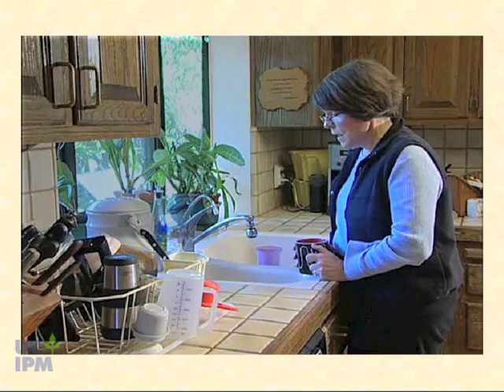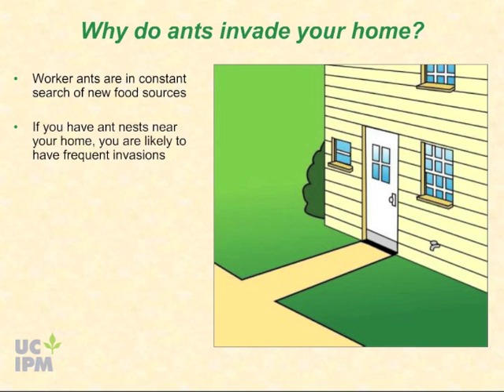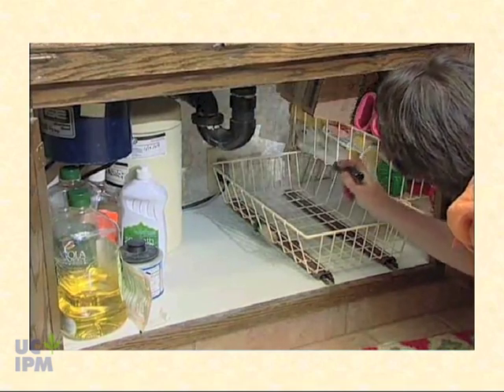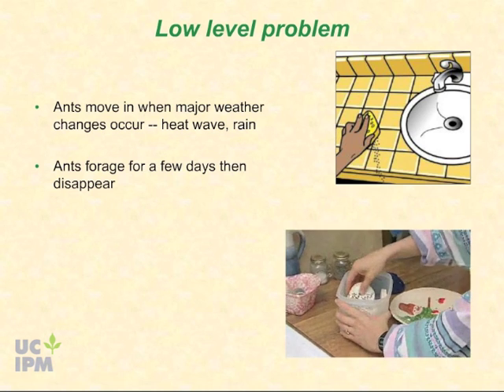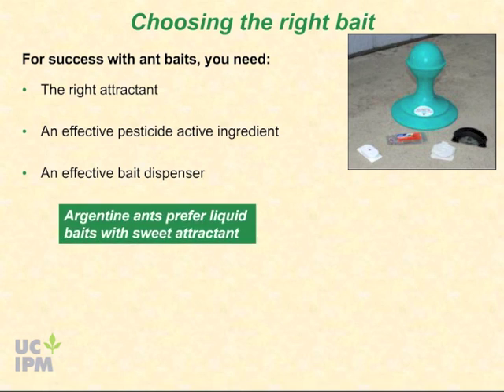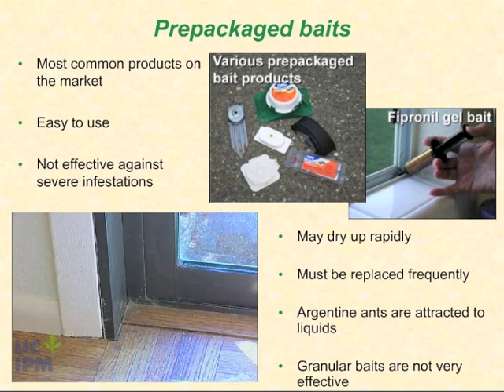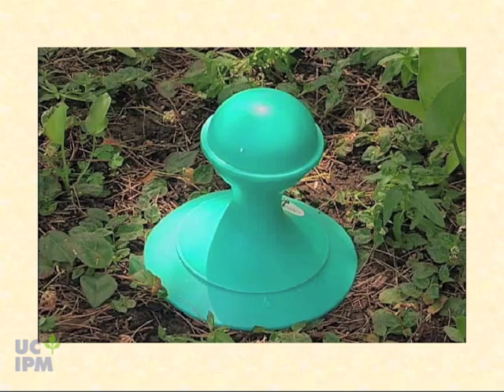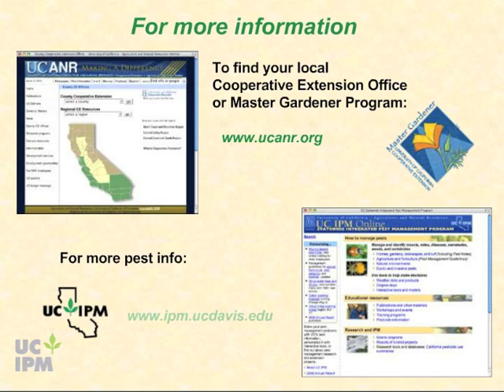Managing Argentine Ants around the home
The Argentine ant is among the most difficult ant species to manage.  Learn how to identify it and understand its behavior, inspect for it, and manage it.